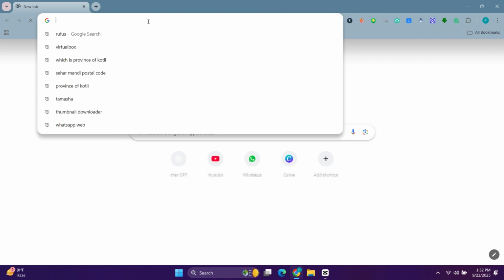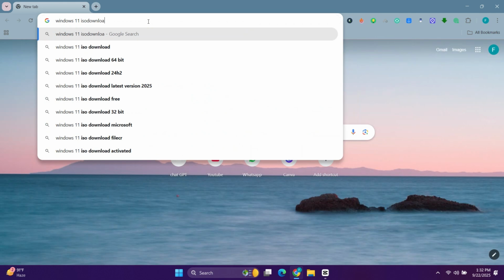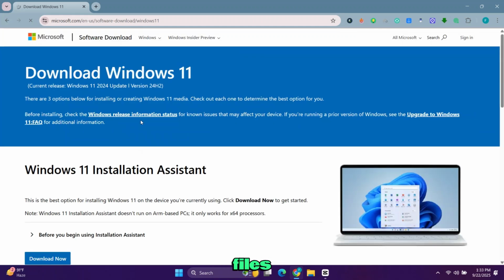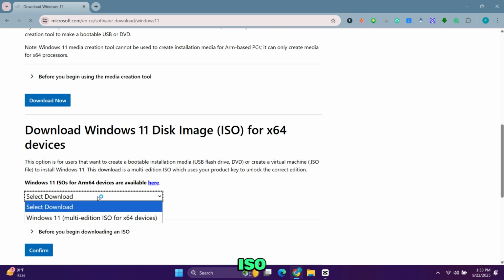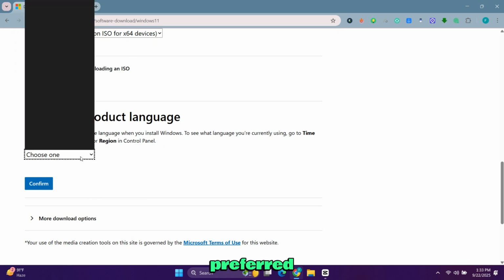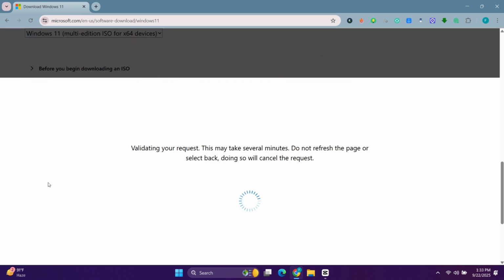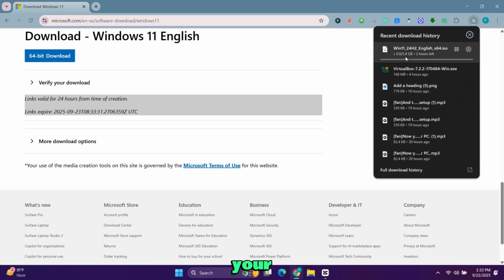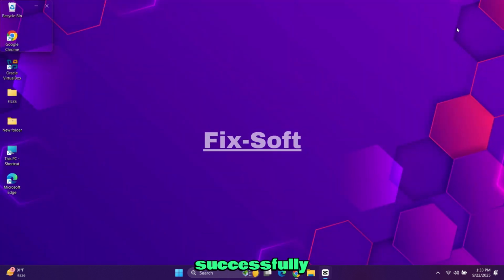How to Download Windows 11 ISO File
Learn how to safely download the official Windows 11 ISO file directly from Microsoft’s website. In this step-by-step guide, I’ll show you the easiest methods to get the Windows 11 ISO for free, whether you’re planning to upgrade from Windows 10, install it on a new PC, or create a bootable USB.

This tutorial covers:
How to download Windows 11 ISO file from Microsoft’s official site
System requirements for Windows 11 installation
How to use the ISO to install Windows 11 on any PC or laptop
Tips for creating a bootable USB drive using the ISO

By the end of this video, you’ll know exactly where and how to get the correct Windows 11 ISO, so you can install or reinstall Windows 11 with ease. Perfect for beginners as well as advanced users who want a clean installation.